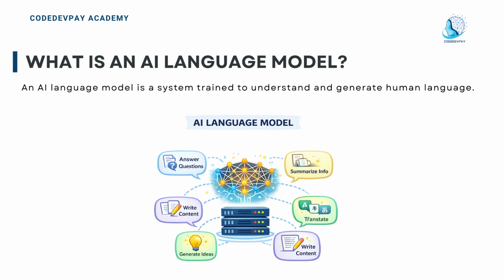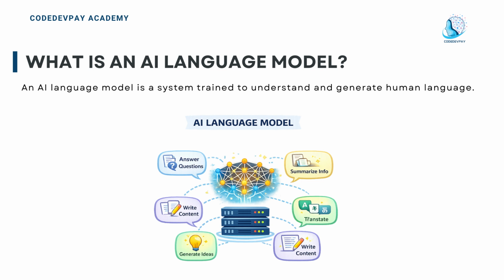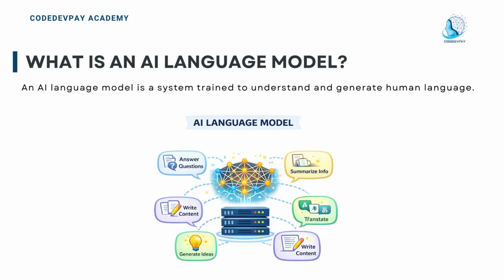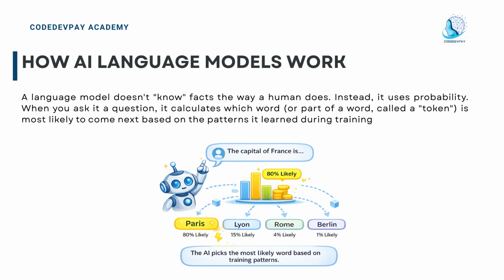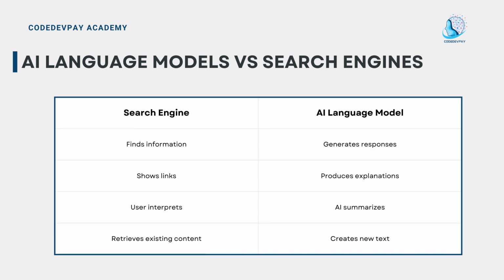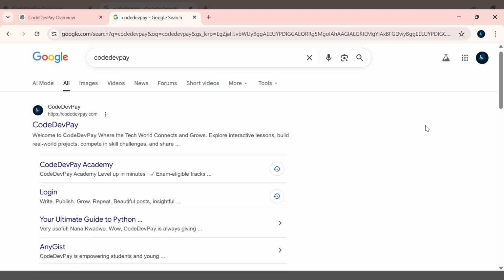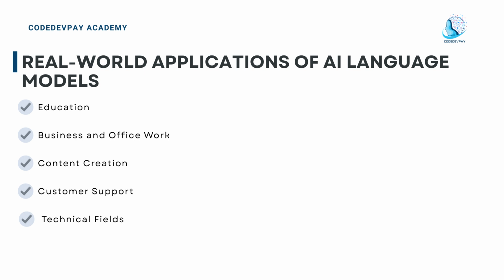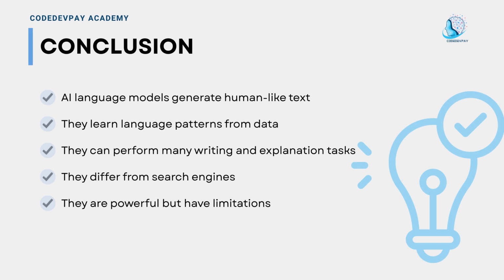Introduction To AI Language Models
In this lesson, we introduce AI language models and explore how they understand and generate human-like text. You’ll learn what AI language models are in simple terms, how they work, and why they are becoming an important part of modern technology. The lesson covers common tasks performed by AI language models, including answering questions, writing content, summarizing information, and assisting with communication. You will also compare AI-generated responses with traditional search engine results to understand the differences between conversational AI and standard web searches. Real-world applications of text-based AI are discussed, along with appropriate and inappropriate ways to use AI language models responsibly. By the end of this lesson, you will have a strong beginner-friendly understanding of tools like ChatGPT and how AI language models are transforming education, business, and digital communication.